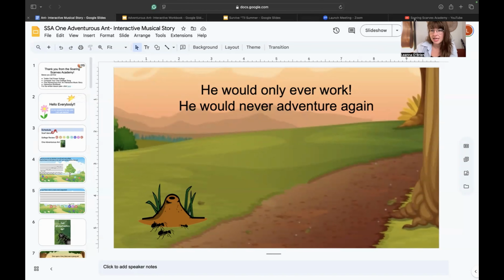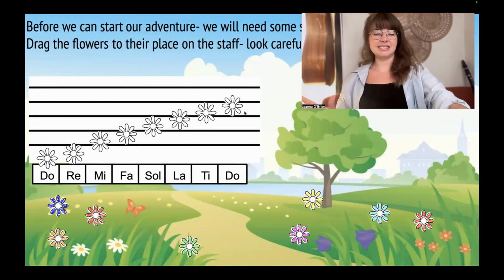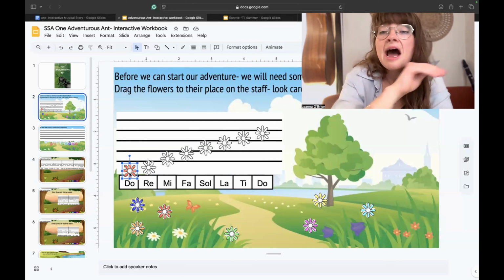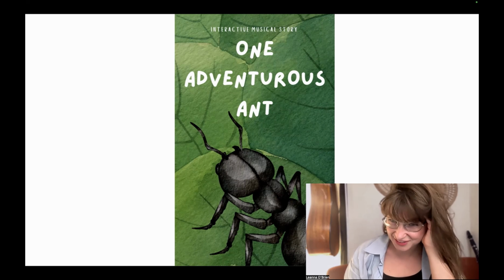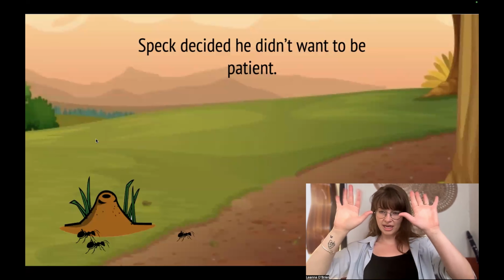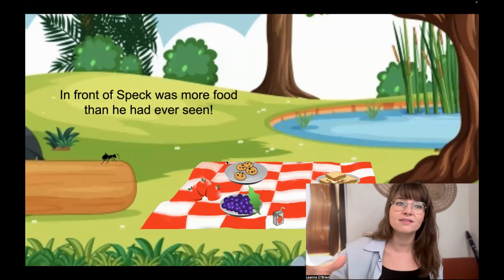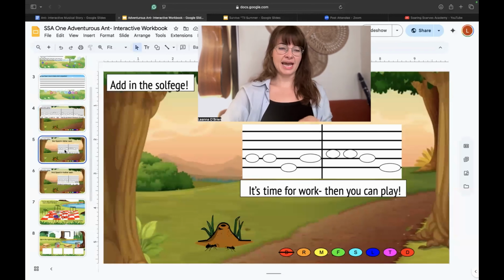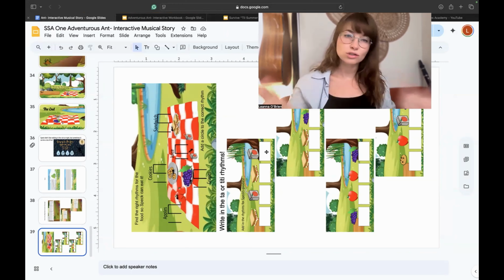The BEST No-Prep Music Lesson for End of Year I Easy Grades + Fun Review Before Summer!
Looking for the perfect end-of-year music lesson that’s fun, effective, and requires zero prep? This is the one!

In this video, I’ll walk you through my favorite no-prep music lesson that helps you gather quick and easy grades while keeping your students engaged and learning right up until the final bell before summer.

This lesson includes an interactive digital or printable workbook that makes grading simple and turns review into play. Your students will love it—and so will you!

What This Lesson Reviews:

Basic Rhythm Patterns (ta, titi, and more!)
Solfege (Do, Re, Mi...)
Articulation (staccato vs legato)
High vs Low Pitches
Dynamics (loud vs soft)
Listening & Rhythm Analyzing Skills

Perfect for:
Sub plans
Last-minute review
End-of-year assessments
Keeping students focused before summer break!

Grab the full workbook and lesson plan FREE with a one-month trial to the Soaring Scarves Academy—where you’ll also access our full K–8 curriculum, 20+ hours of PD, scarf dances, movement breaks, and more!